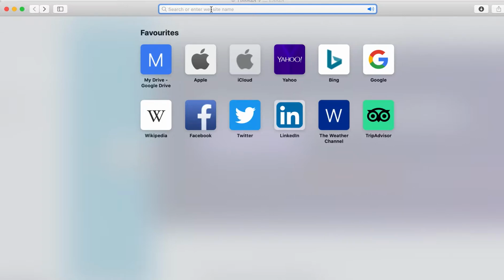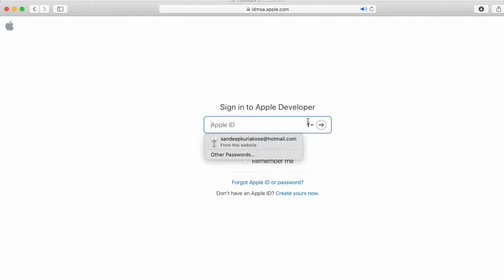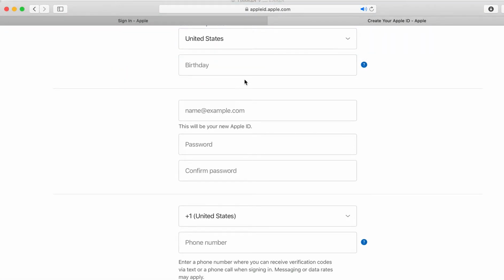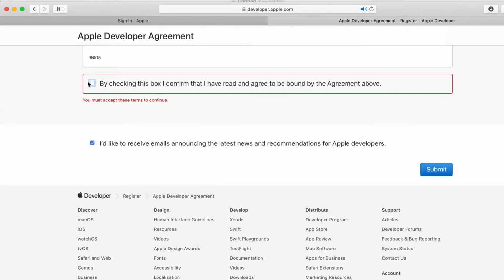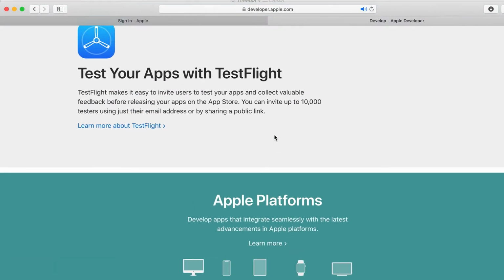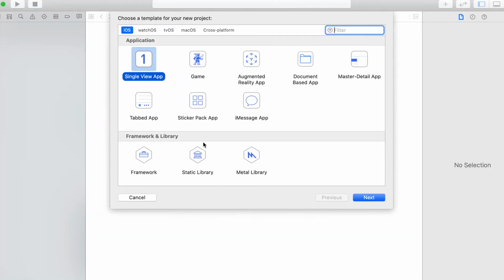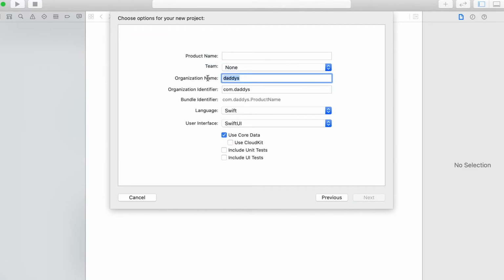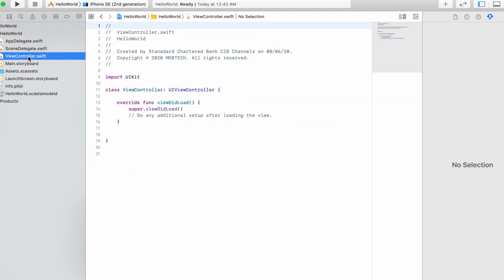IOS Developement tutorial 1 2020 -APPLE DEVELOPER REGISTRATION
The very first video about iOS development using swift , basic fundamentals about creating the first hello world app and apple developer registration
My Apple MacBook